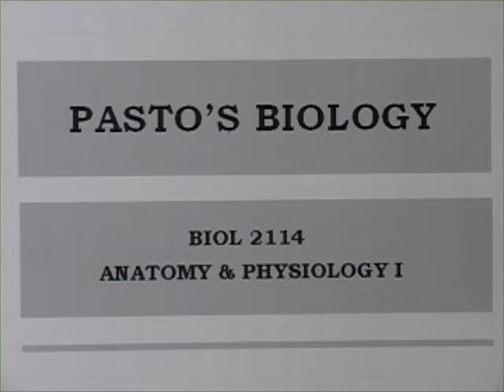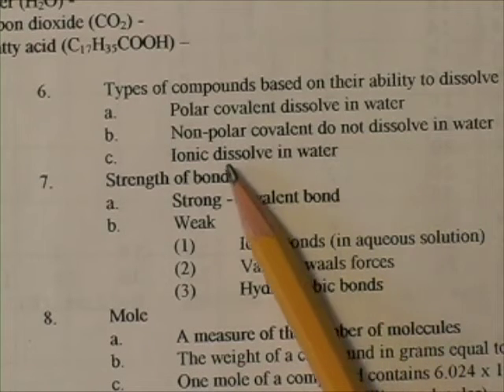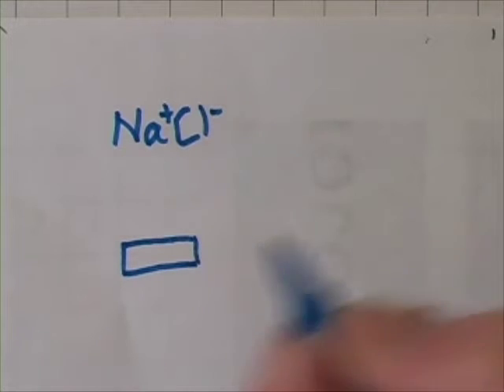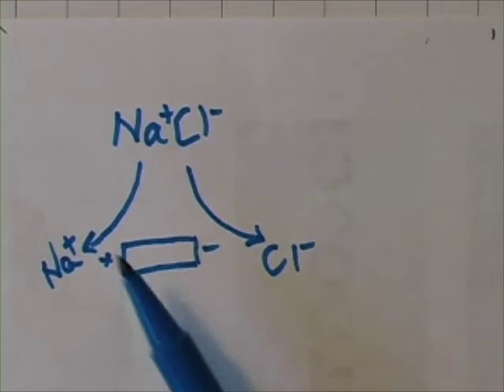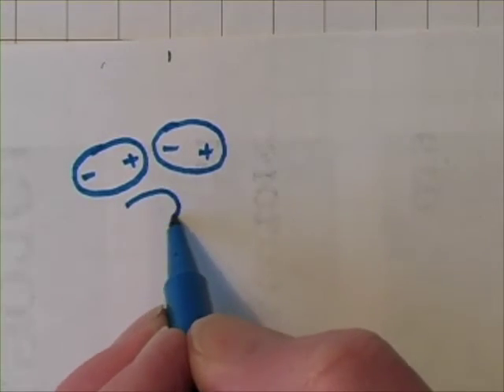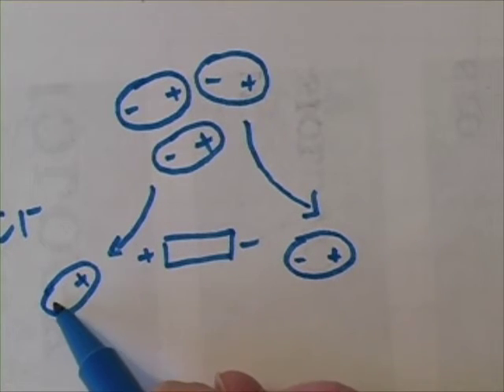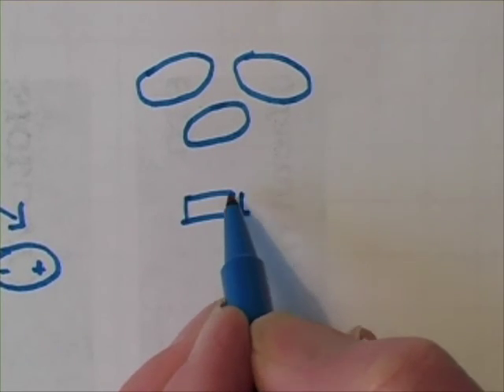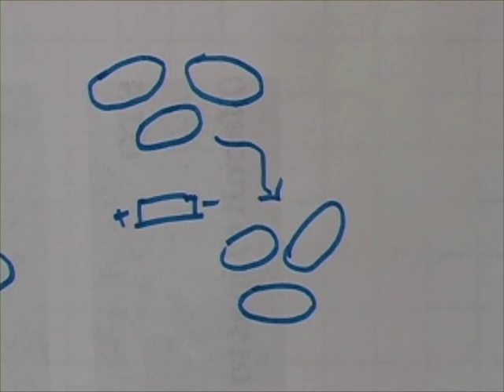Pasto's biology Part C6 Water Solubility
Solubility in water depends on the ionic, polar covalent, and non-polar covalent type of compound.